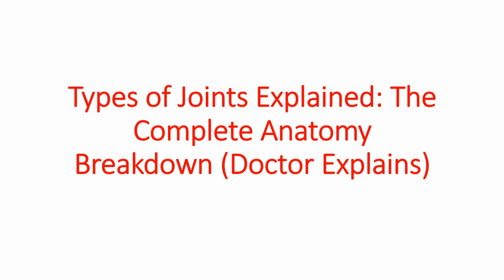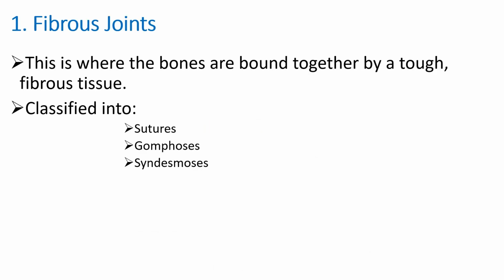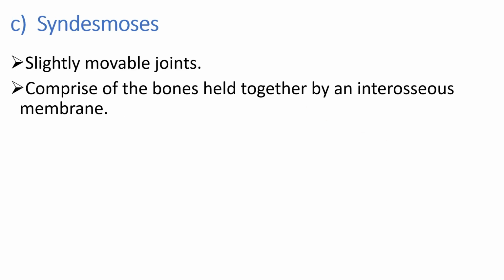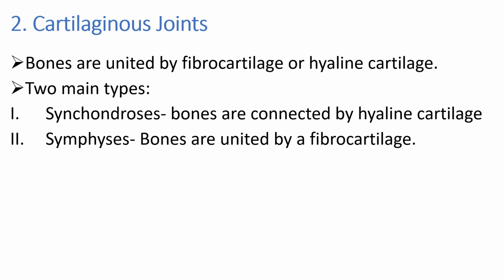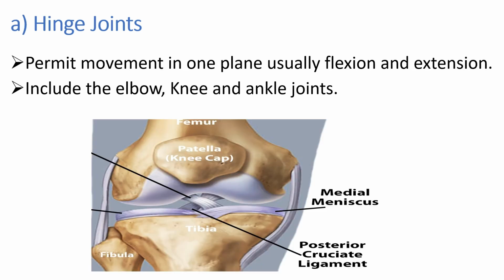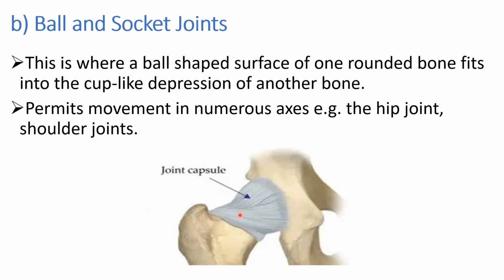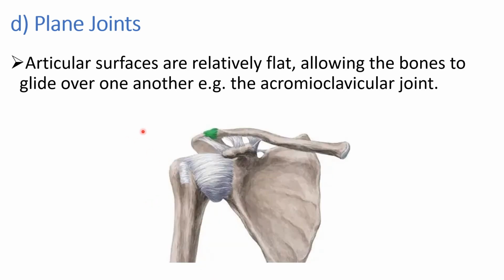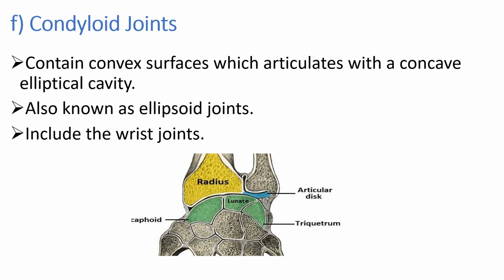Types of Joints Explained: The complete Anatomy Breakdown (Doctor Explains)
Unlock a clear, medical breakdown of joint anatomy and the complete anatomical classification of joints. In this video, I explain the three major types of joints—fibrous, cartilaginous, and synovial—using simple, medically accurate explanations to help you understand how the body moves, stabilizes, and absorbs stress.

Whether you're a medical student, physiotherapy student, fitness professional, or simply someone wanting to understand your body better, this lesson will give you a strong foundation in functional anatomy and biomechanics.

✔ What a joint is and why joint structure matters
✔ The 3 main anatomical classifications of joints
✔ Fibrous joints: sutures, gomphoses, syndesmoses
✔ Cartilaginous joints: synchondroses vs symphyses
✔ Synovial joints and all 6 major types: hinge, ball-and-socket, saddle, plane, pivot, condyloid
✔ How each joint type influences movement, mobility, and injury risk

Understanding joint classification is essential for:
• Accurate diagnosis
• Movement analysis
• Injury prevention
• Rehabilitation planning
• Improving flexibility and stability
• Building a strong anatomy foundation

This is the exact knowledge used by physiotherapists, sports clinicians, orthopedic specialists, and anatomy educators.
Don’t stop here. Explore my other videos for more clear, medically accurate explanations.

👉 Drop a comment with the joint type you find most interesting

Your support helps more people learn evidence-based information about the human body.